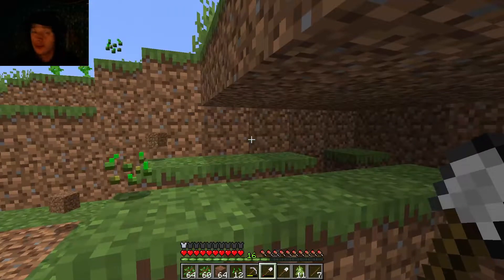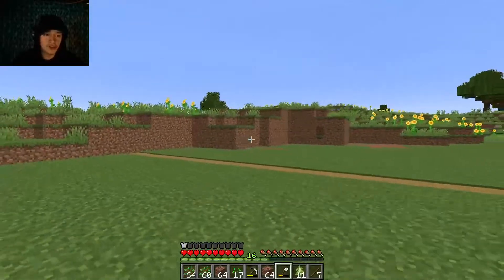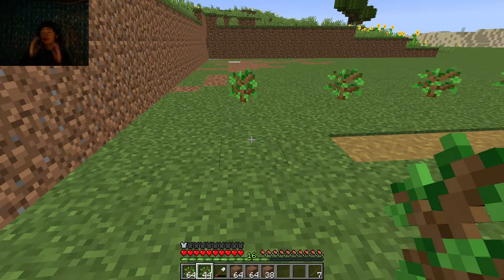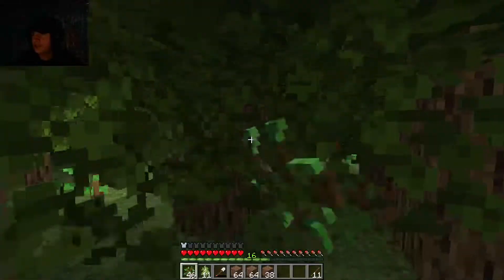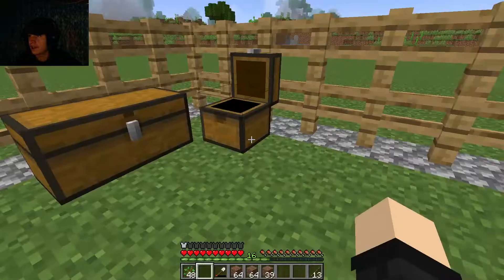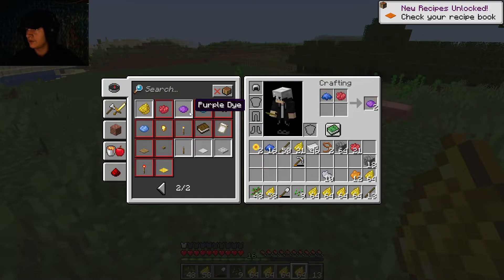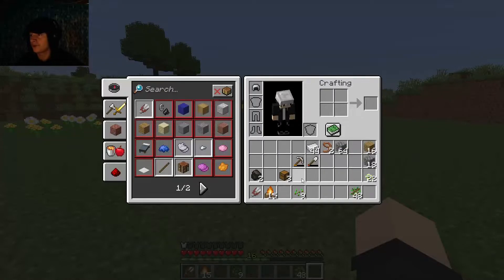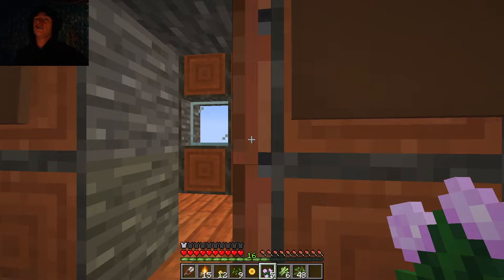(Minecraft) Let's play V6